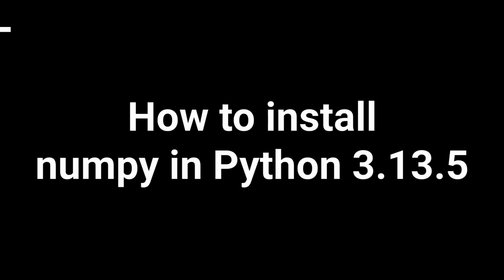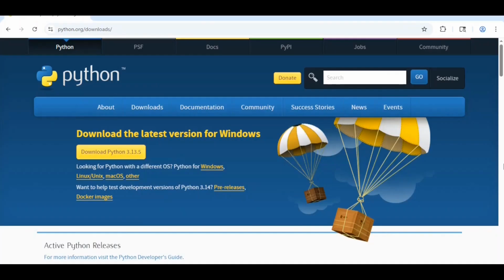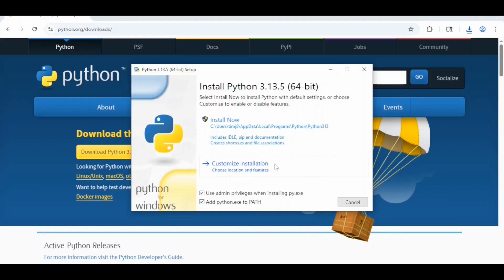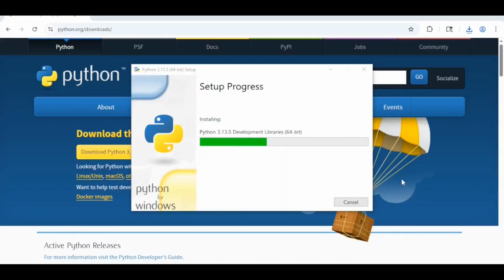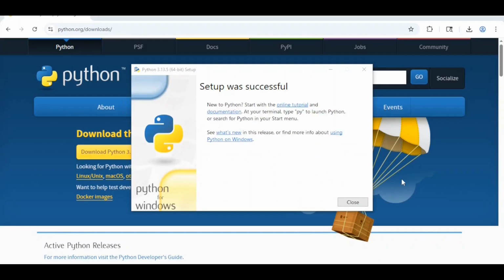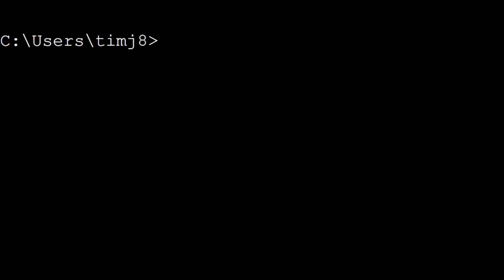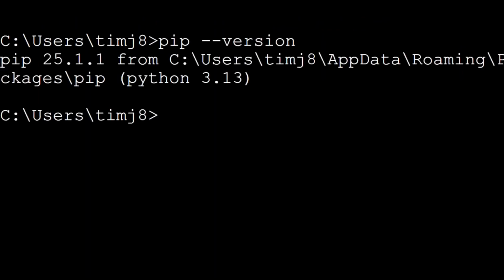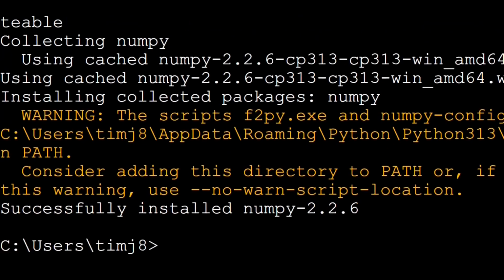How To Install numpy in Python 3.13.5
This video shows how to install numpy in Python 3.13.5. It will walk you through, step-by-step, how to install numpy on Python 3.13.5.